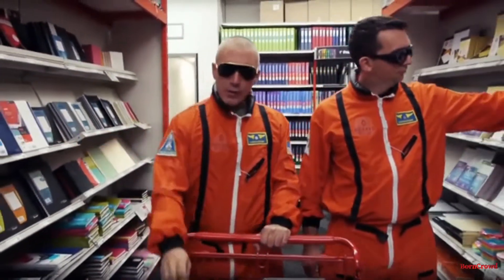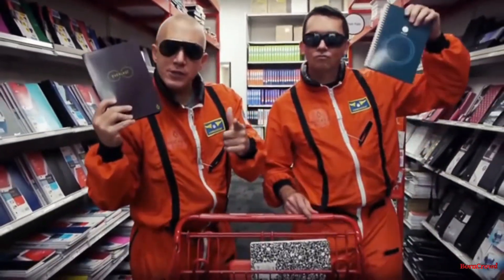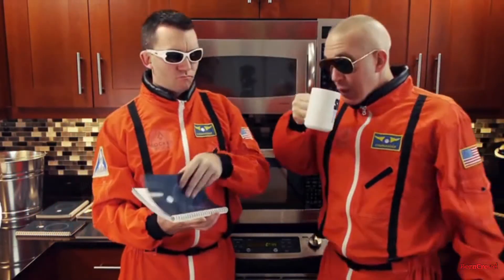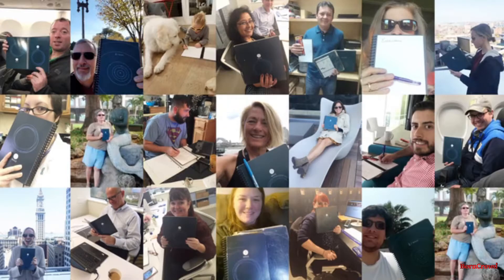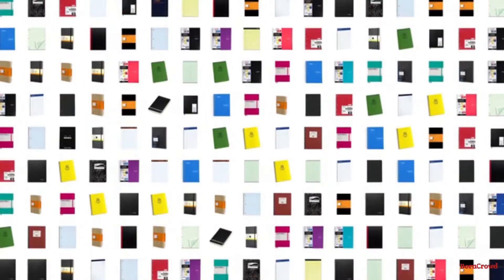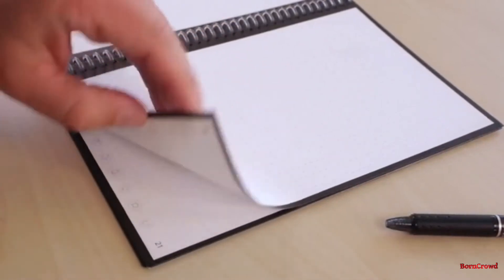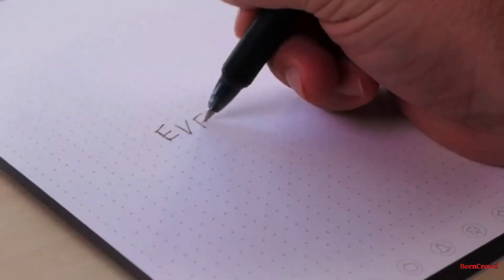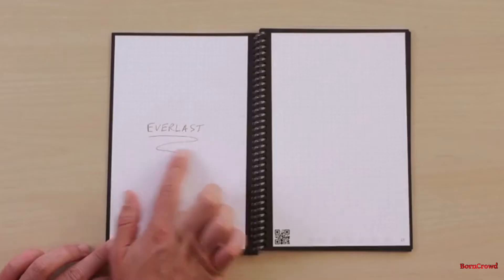This book is built for the Digital Age! Rocketbook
This book is truly built for the Digital Age! It is called Rocketbook
Combining modern technology of materials and optical scanners, it is paving the way for a world where we can reuse our notebooks, instead of cutting more precious trees!

Topic: The best of Crowd funded products
More power to this rocket of a book  🗺️

 Environmentally friendly and efficient!